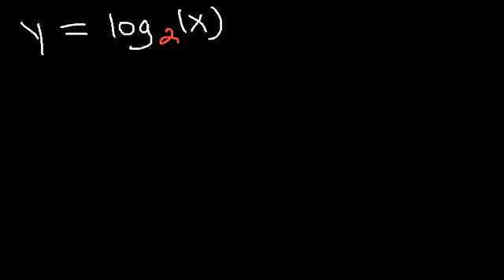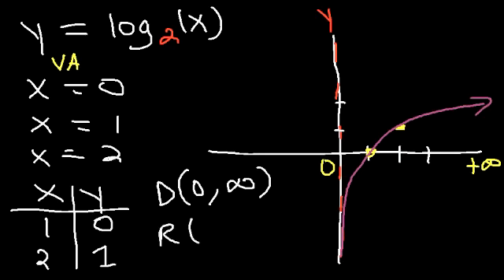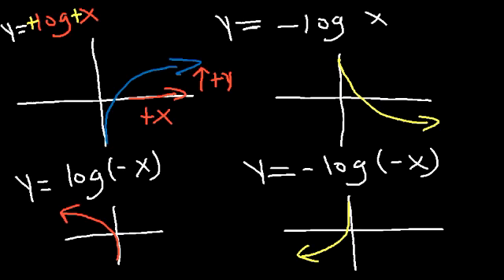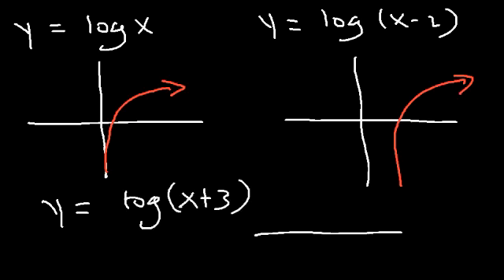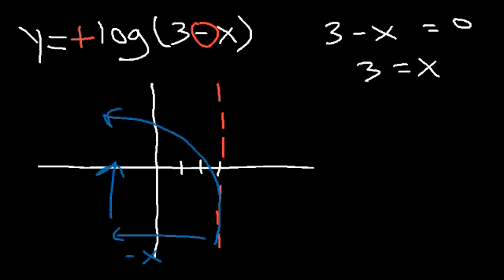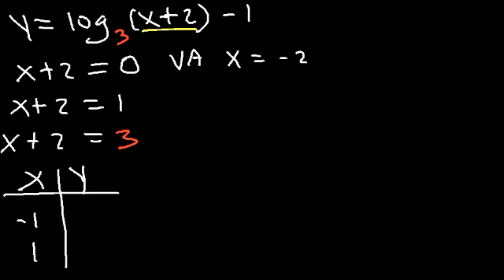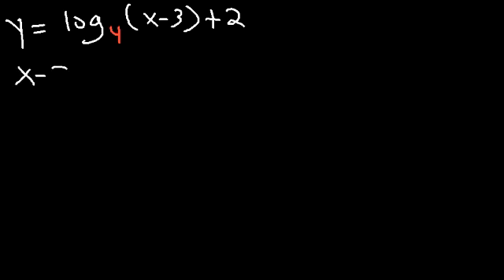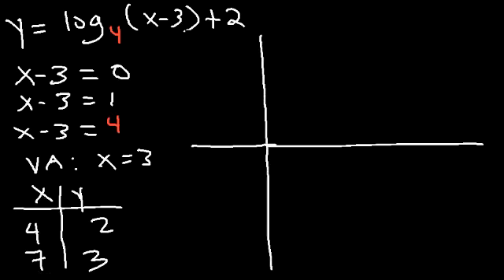Logarithmic Graphing and Transformations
Logarithmic Graphing and Transformations 2